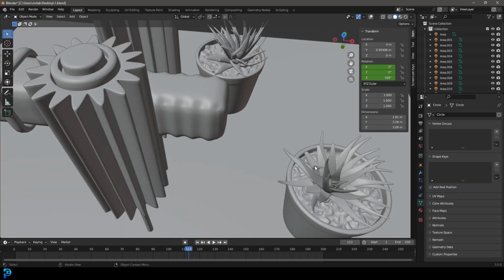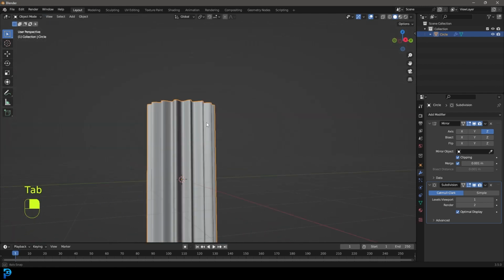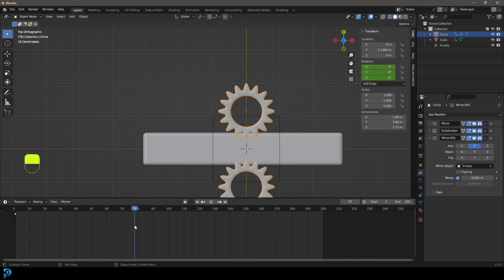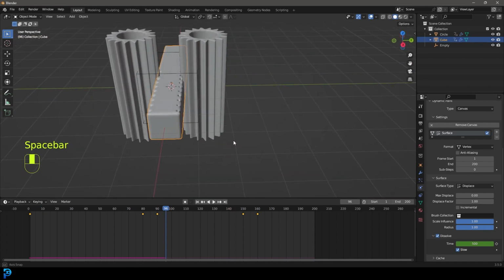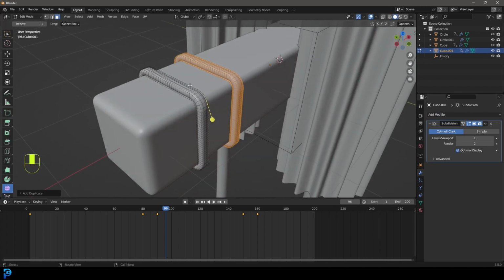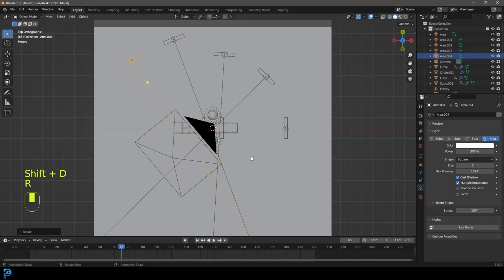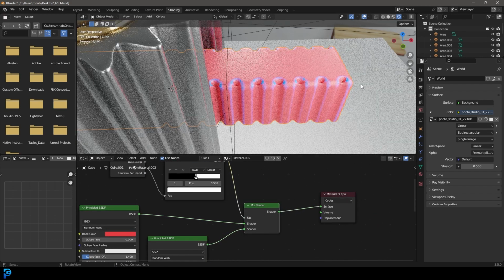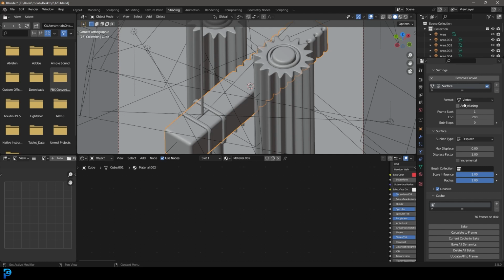Tutorial: 3D MoGraph Using Dynamic Paint | Blender Animation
Learn how to make a satisfying 3D motion graphic in Blender.